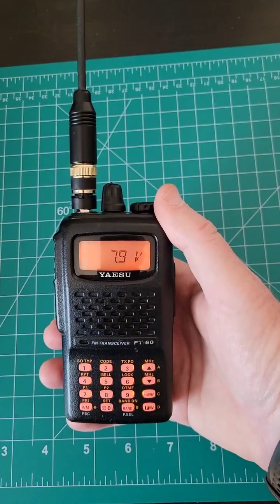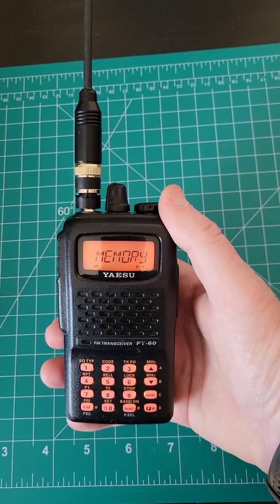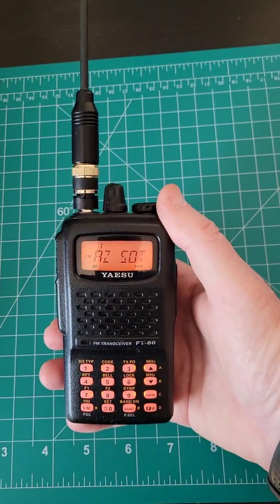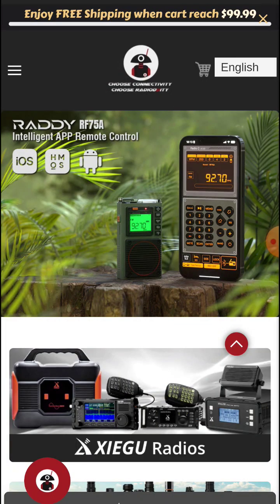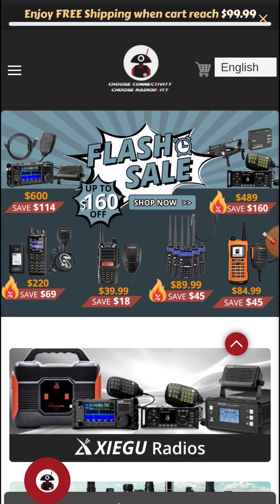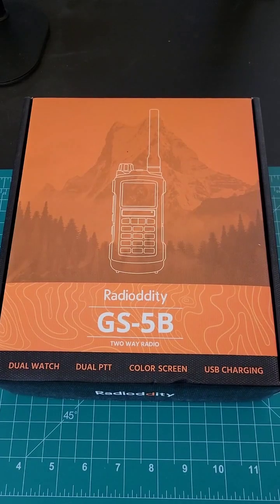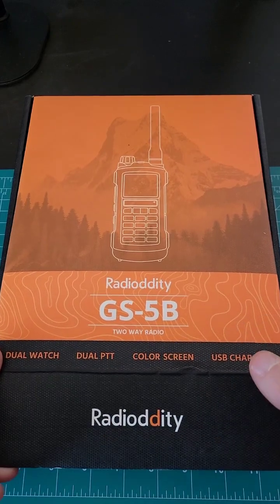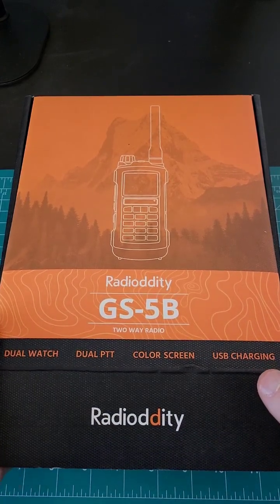Ham Radio Showdown: Radioddity GS-5B vs. Yaesu FT-60r!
I've used the Yaesu FT-60R for 18 years.  It was my very first Ham Radio purchase.  While I still enjoy using this radio, I thought I would explore some other options. So I reached out to Radioddity and received the GS-5B.  Will the GS-5B become my new every day use hand-held radio, or will I continue the quest for a suitable replacement for the unreplaceable FT-60R?